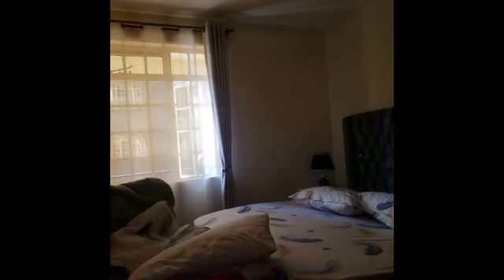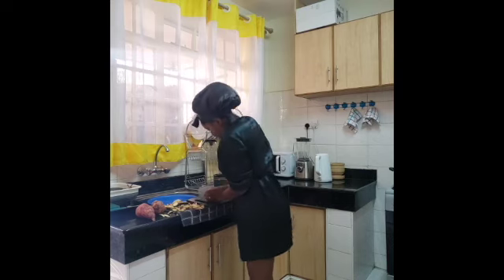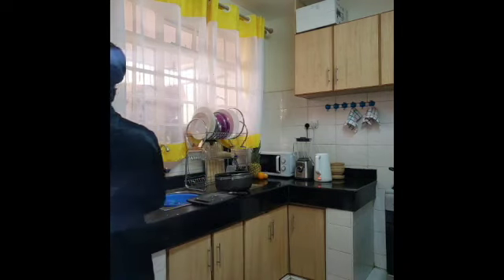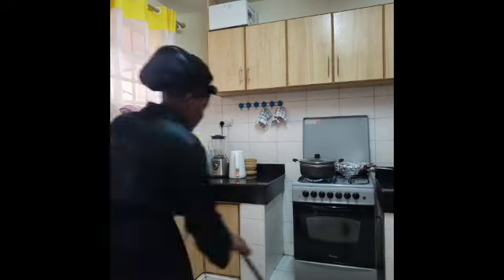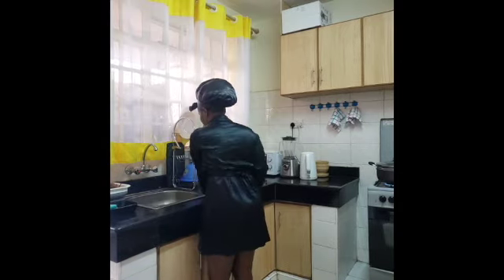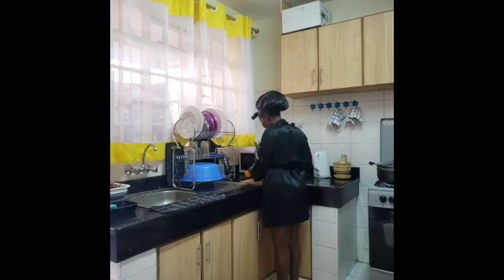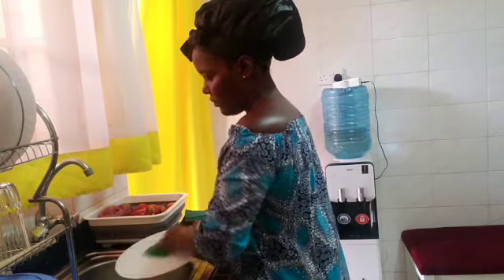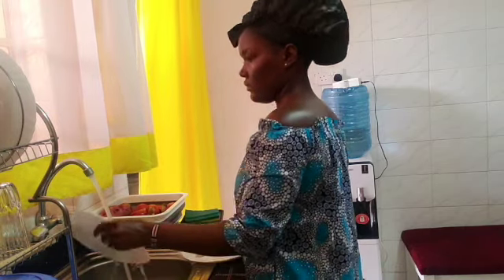WHAT MY TYPICAL MONDAY MORNING LOOKS LIKE, COOK, SELF CARE AND PRACTISING GRATITUDE.